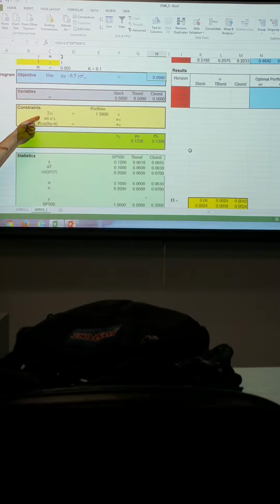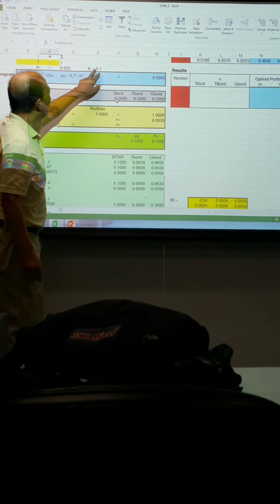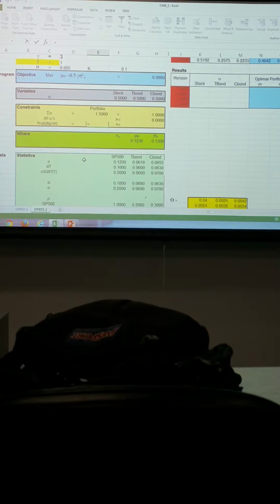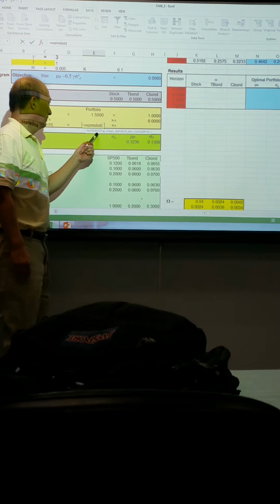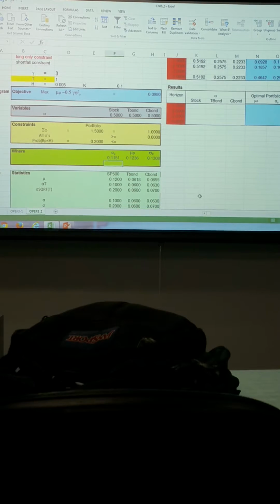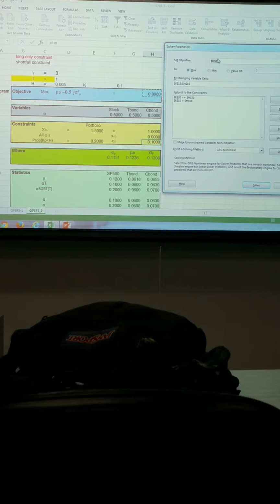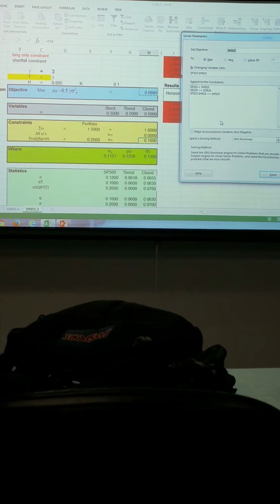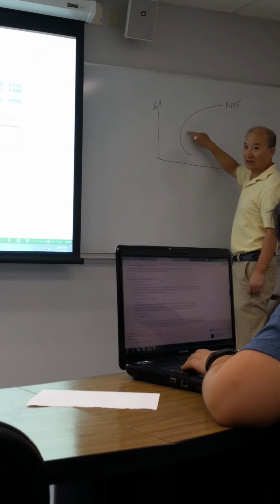Fin419 Chp 6 Excel Exercise #2